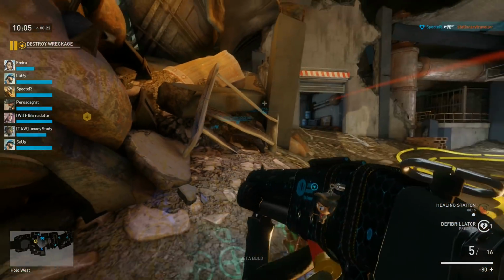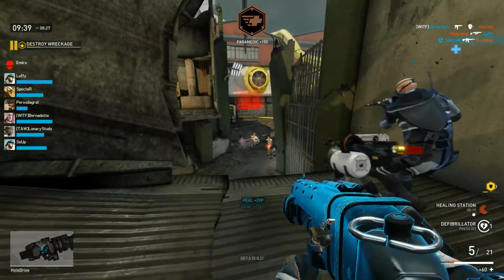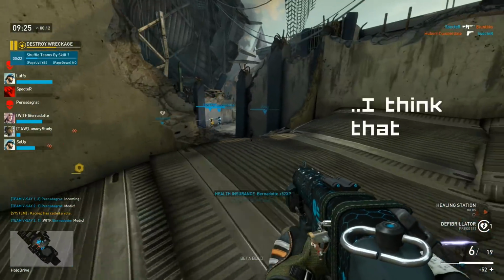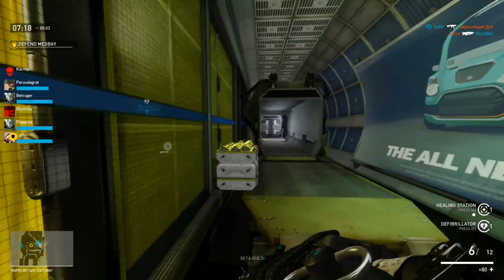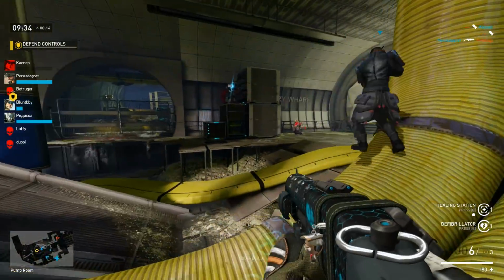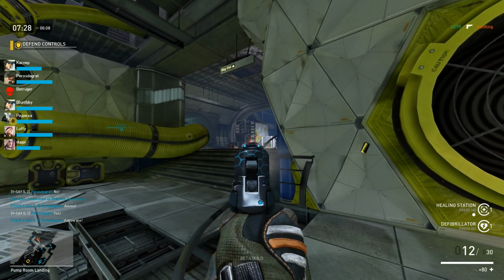Dirty Bomb: Let's Talk - Balance Update News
So we had a SIZEABLE Balance Update to Dirty Bomb last week - lots if KNOBS TWEAKED and LEVERS PULLED.

So now the dust has settled I wanted to talk about some of the issues that it make me think about...and where I think it wasn't quite on the mark.